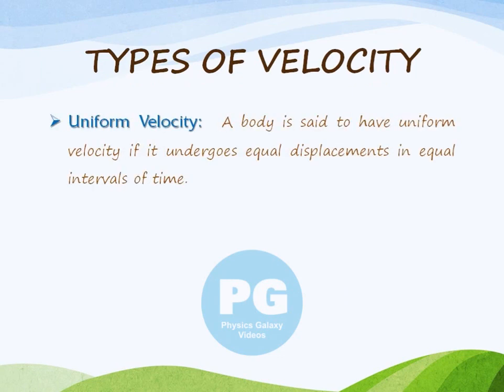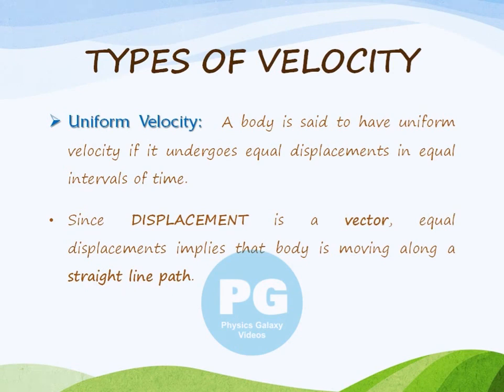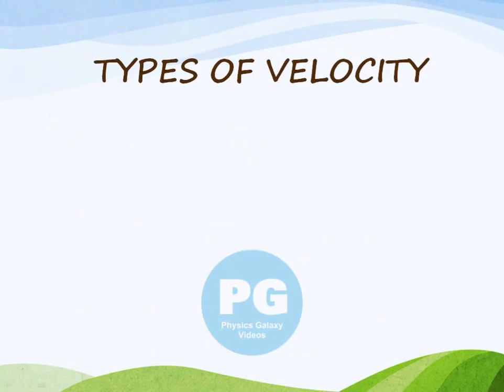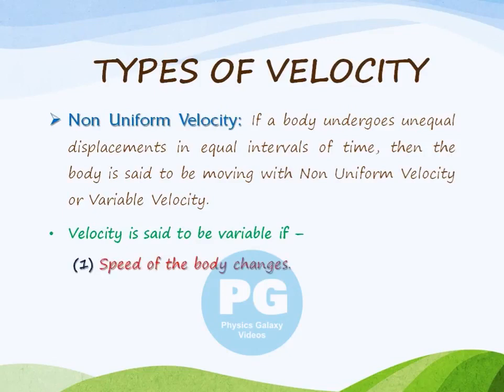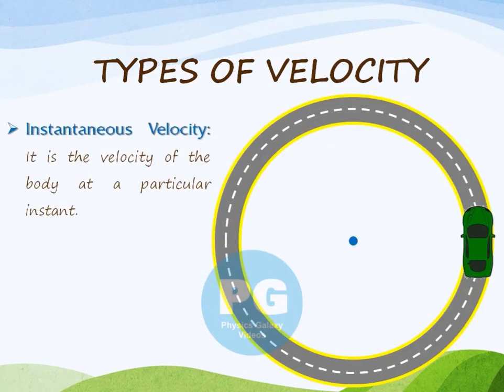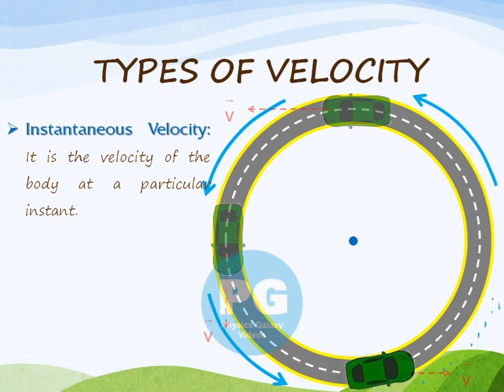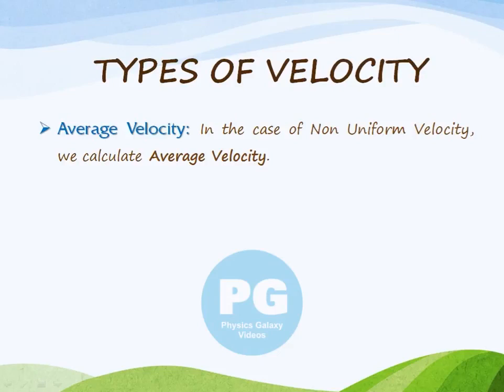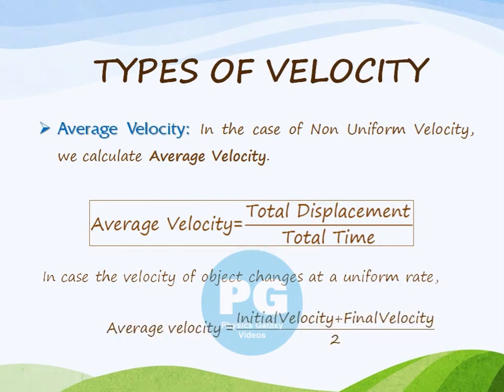Types of Velocity.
Hello everyone , In this video we are taking about different types of velocity it's formula and how it is calculated. Hope you like the video..if you have any doubt then comment in the comment section..let's make physics fun and interesting..😃